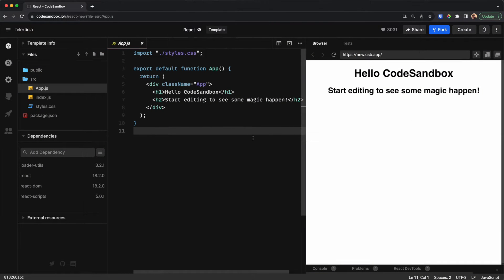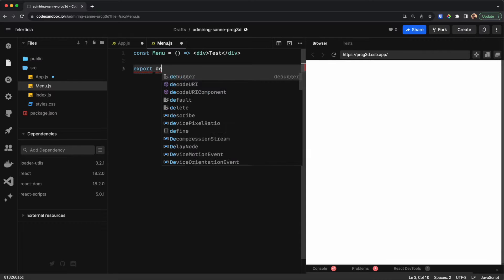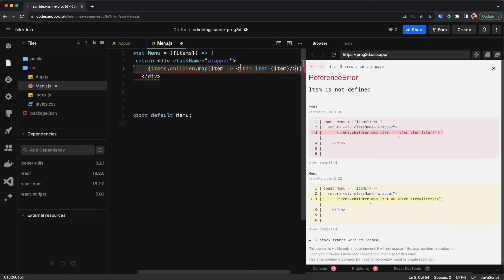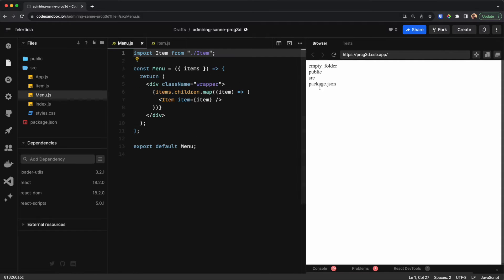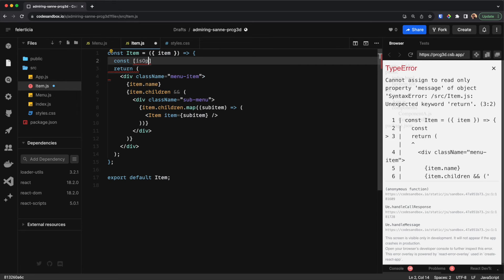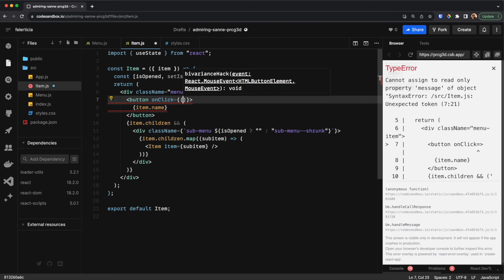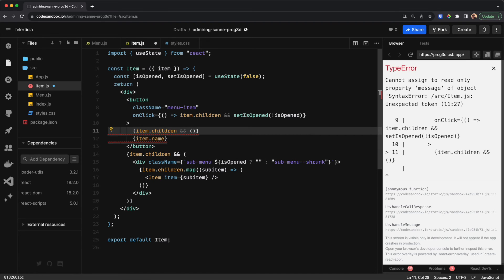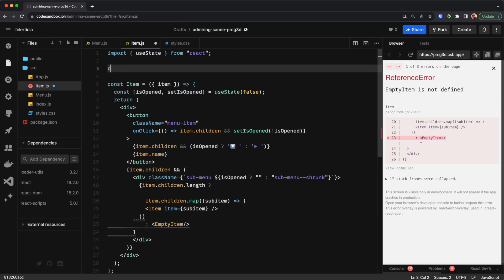Convert tree to folder structure using react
In this video we will try to create a folder structure from a tree object using react.

We will use recursion to recursively render items in the folder.